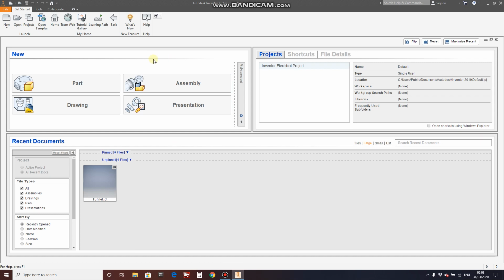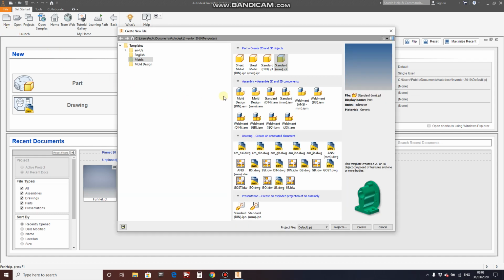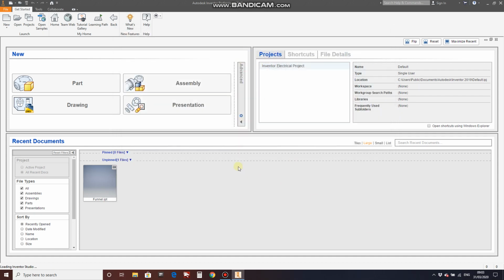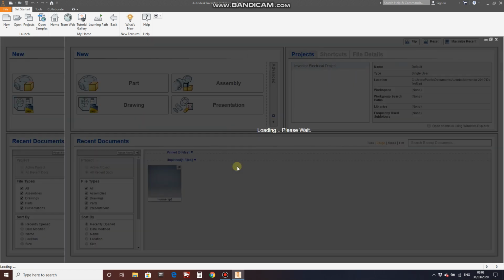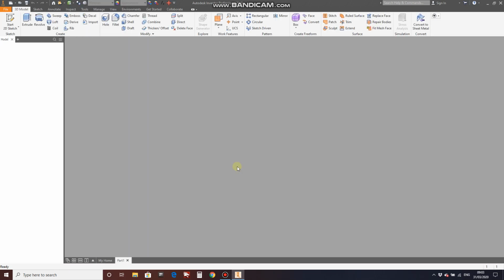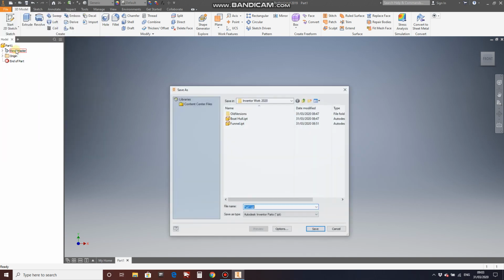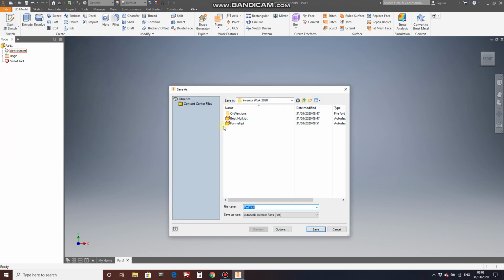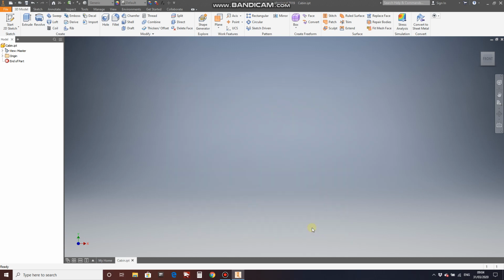Inventor Tutorial: Making a New Part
How to start a new part in Inventor 2019 and save it.